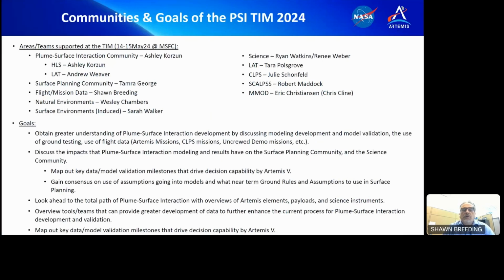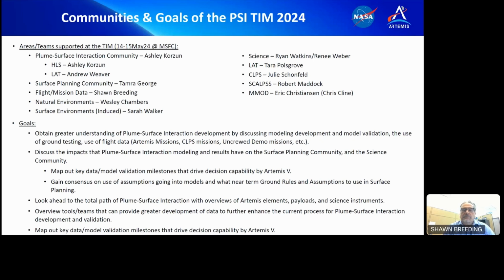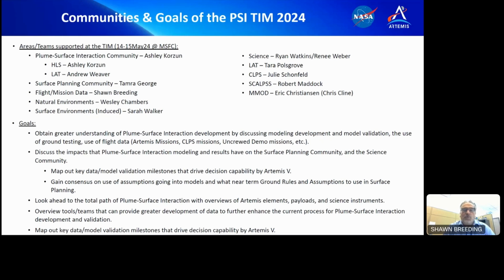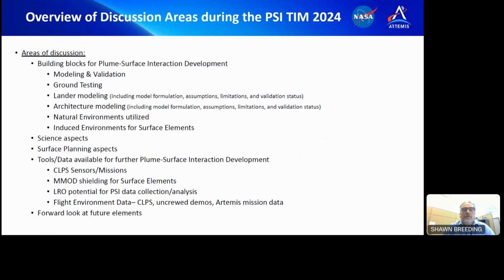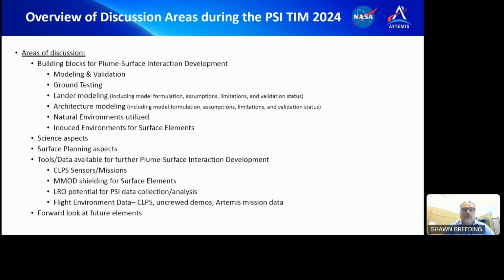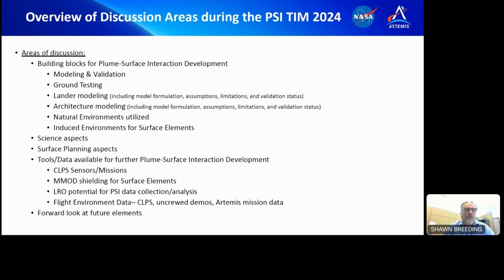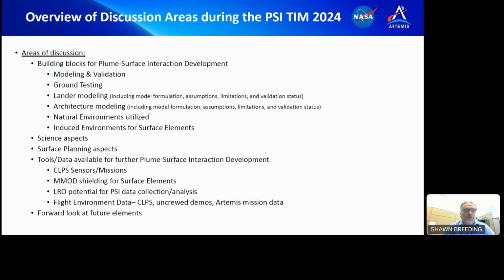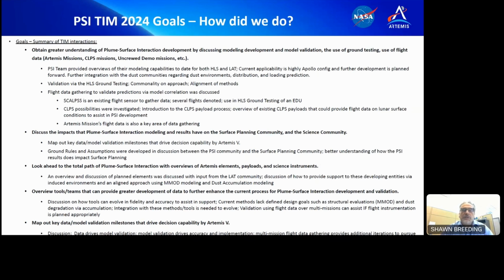Lunar Surface Science Workshop: Plume-Surface Interactions: Breeding, S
Flight Programs and Community Status
PSI in the Moon 2 Mars Architecture
Breeding, S.*